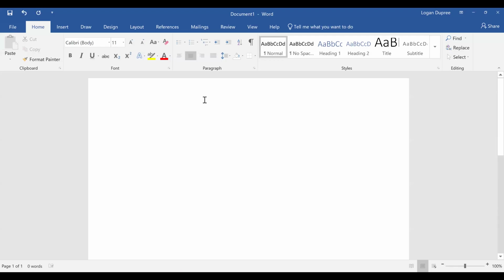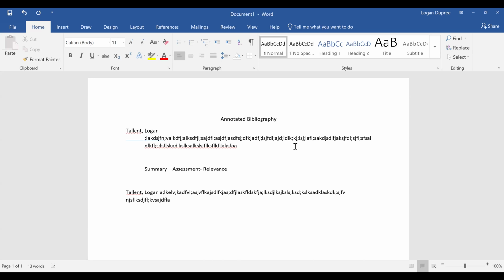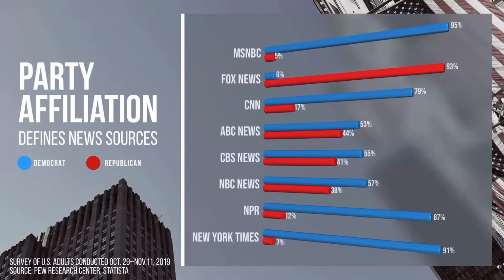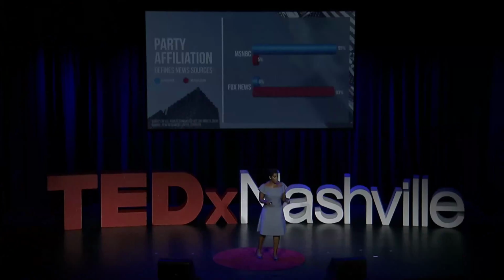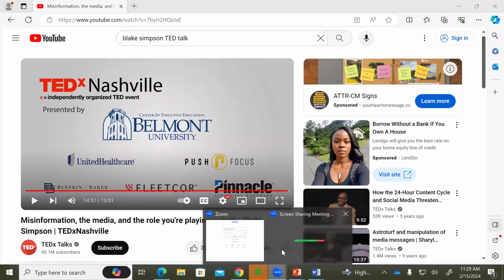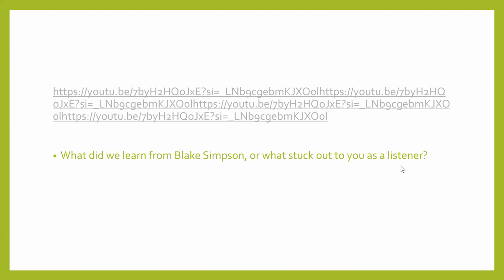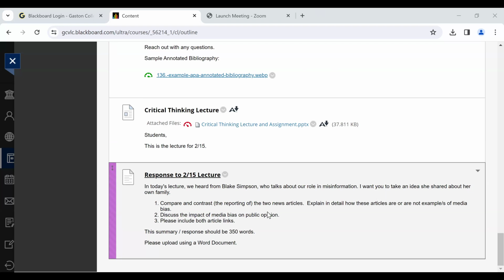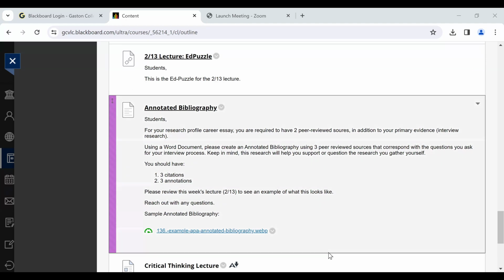ENG112 2/15 Lecture